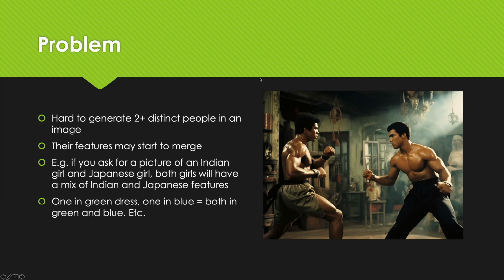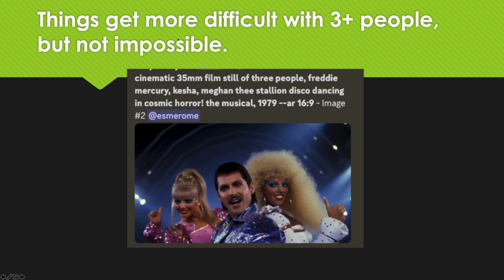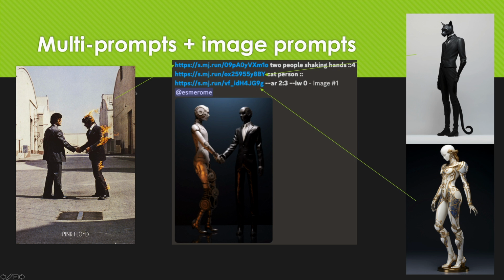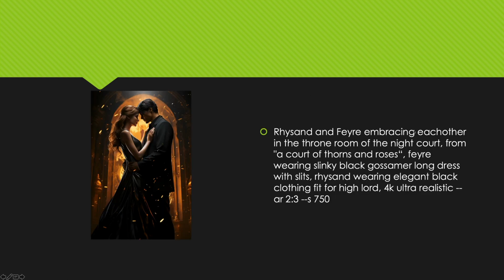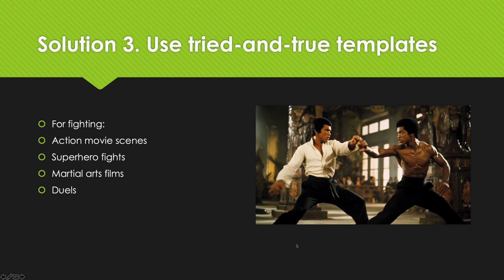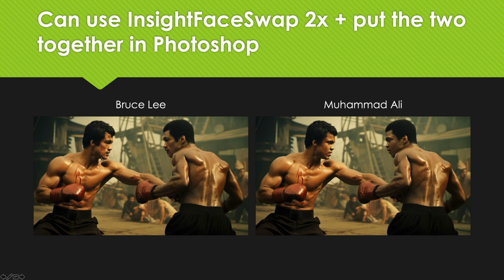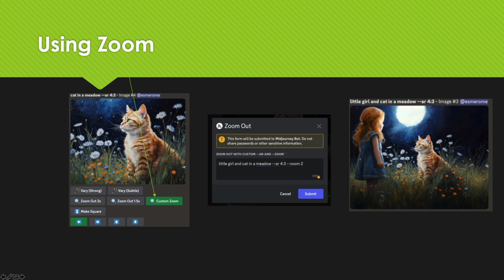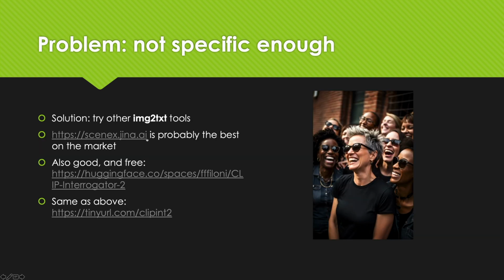Getting Two or More Characters in the Same Scene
It can be hard to generate two distinct characters in one scene. We'll show you some strategies to make it easier.

Get the entire course, plus the presentation, for free on our